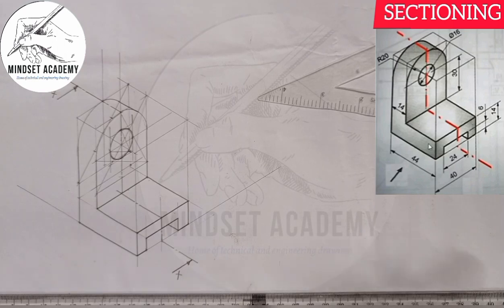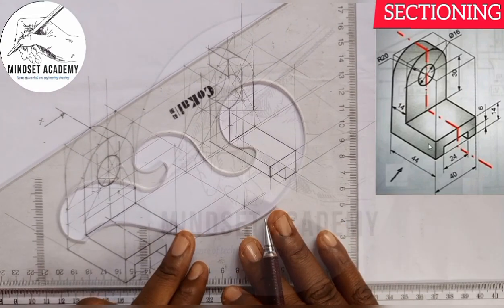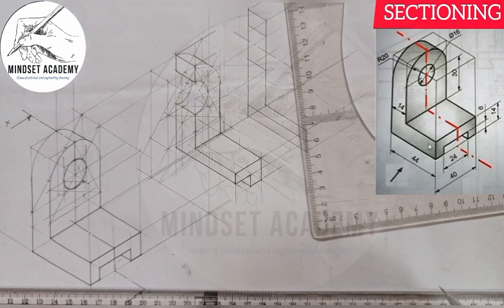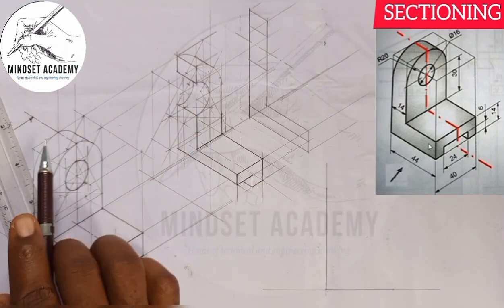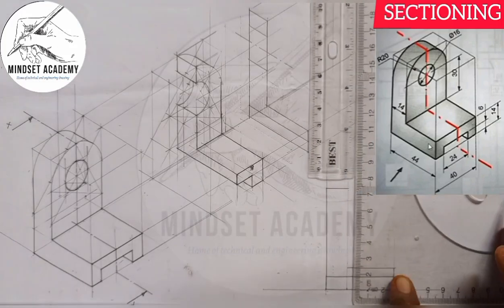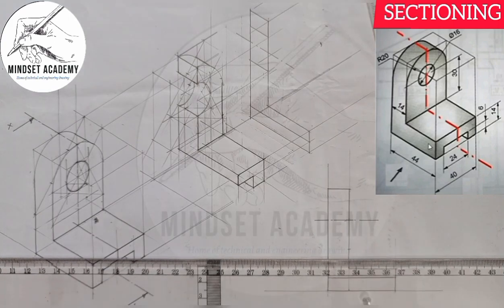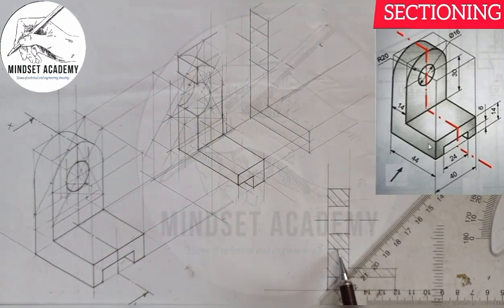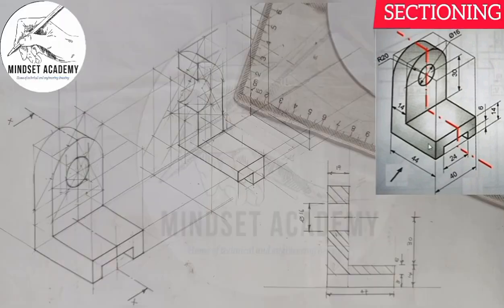HOW TO SECTIONING, SECTIONAL VIEW OF A HOLE, CIRCLE, CURVES IN ISOMETRIC & 0RTHOGRAPHIC PROJECTION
In this video you will learn how to section a given figure @alirule